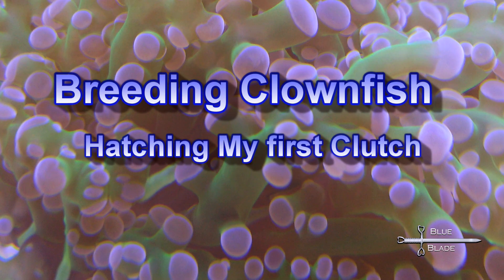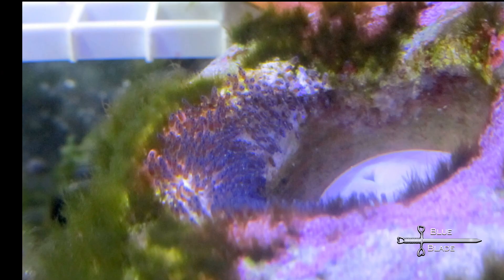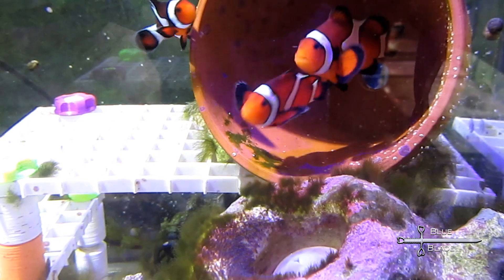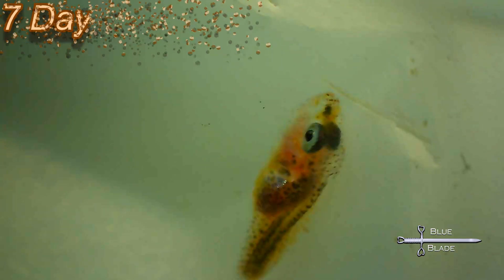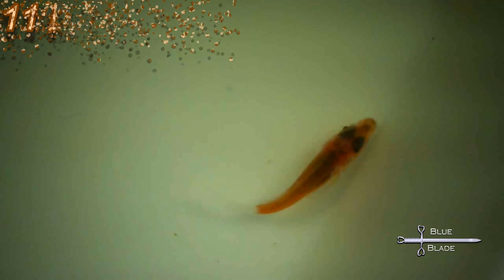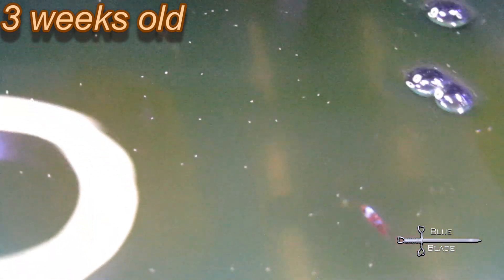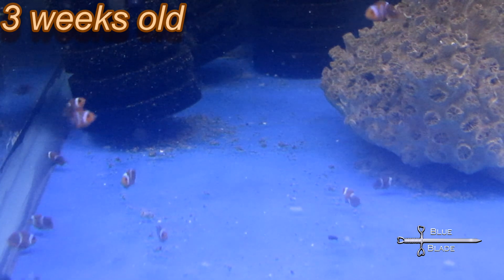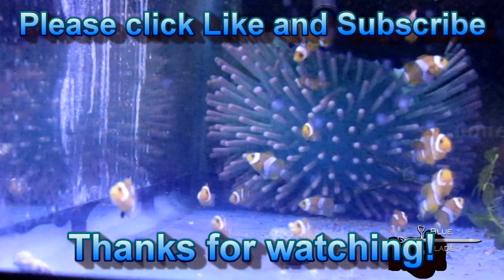Breeding and raising Clownfish - Amphiprion ocellaris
I finally have a batch of Amphiprion ocellaris fry! This video covers the steps taken to hatch and raise the clownfish fry past metamorphosis and up to 6 weeks old.

Hatch tank:
10g tank with heater and airstone.
temp set at 76 deg F.
originally filled about 1/3 – 3 or 4 gallons of saltwater with salinity to match spawning tank.
after first week, salinity was slowly lowered to 1.024 sg and water was topped up to the full 10 gallons (adding about 1 gal per day)
night lite added on day 2 to aid in feeding, removed on day 14.

First food:
Tigger pods and Tetraselmis phyto cultures
Later foods:
golden pearls(50-100micron, 100-200 micron),
"KEN'S HIGH PROTEIN FRY GREEN GRANULE" .2 mm and .5mm